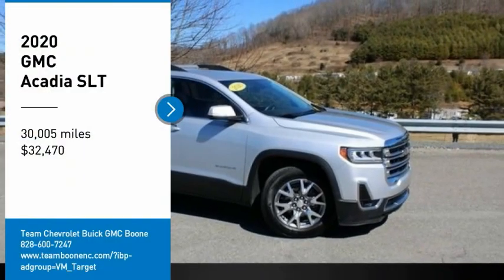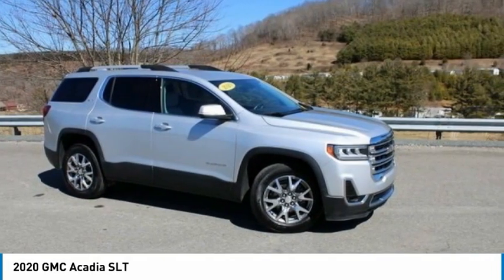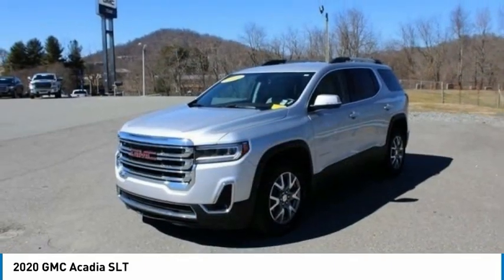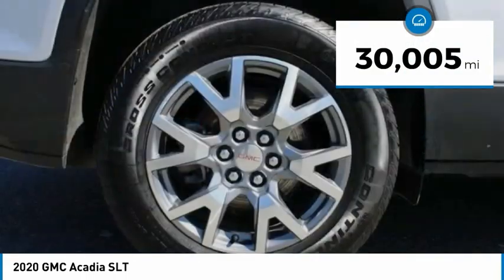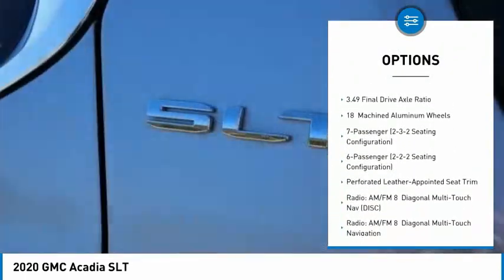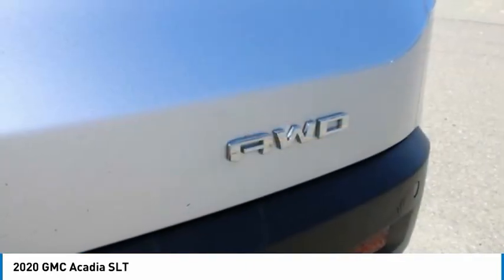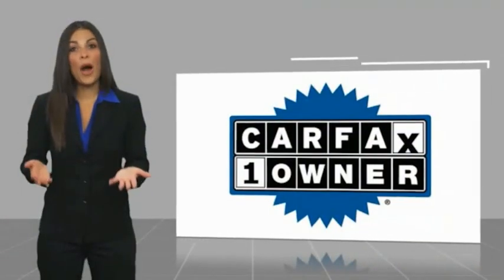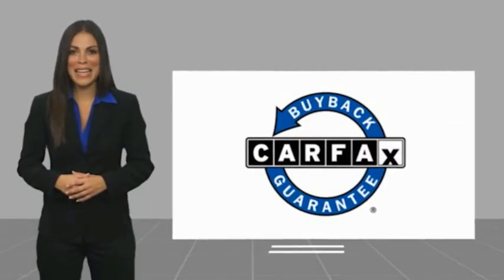2020 GMC Acadia SLT FOR SALE in Boone NC BP1318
Stop in today for a test drive of this 2020 GMC Acadia for sale in Boone, NC

2705 U.S. Hwy 421 S

First Oil Change Free.   TEAM CERTIFIED 1 year/12,000 miles of Standard Warranty Coverage and 1 year/12,000 miles of Basic Maintenance Coverage through Zurich North America We offer No-Hassle No-Haggle Market Based Pricing so please call to check on the availability of this vehicle - Shop 24 hours a day - We ll buy your vehicle even if you don t buy ours.   All pricing reflects 1000 in Trade-In Assistance and 1500 in Down Pmt Assistance. Must trade a 2011 or newer vehicle and finance through an approved lender to qualify. Dealer Discounts available to everyone. Must finance through dealer s participating lenders to qualify. All prices EXCLUDE tax, tag, title, electronic processing fee, environmental protection fee, and dealer admin fee. All prices are subject to change without notice due to marketplace changes. See dealer for details.This Vehicle includes the following Packages and Options: Preferred Equipment Group 4SA, 155 Amp Alternator, 18 Machined Aluminum Wheels, 3.47 Final Drive Axle Ratio, 3.49 Final Drive Axle Ratio, 3rd row seats: split-bench, 4-Way Manual Passenger Seat Adjuster, 4-Wheel Disc Brakes, 6 Speakers, 6-Passenger (2-2-2 Seating Configuration), 6-Speaker Audio System Feature, 7-Passenger (2-3-2 Seating Configuration), 8-Way Power Driver Seat Adjuster, ABS brakes, Air Conditioning, Alloy wheels, AM/FM radio: SiriusXM, Apple CarPlay/Android Auto, Auto-dimming door mirrors, Auto-dimming Rear-View mirror, Automatic temperature control, Bose Premium 8-Speaker Audio System Feature, Brake assist, Bumpers: body-color, Compass, Delay-off headlights, Driver door bin, Driver vanity mirror, Dual front impact airbags, Dual front side impact airbags, Electronic Stability Control, Emergency communication system: OnStar and GMC connected services capable, Four wheel independent suspension, Front anti-roll bar, Front Bucket Seats, Front Center Armrest, Front dual zone A/C, Front fog lights, Front reading lights, Fully automatic headlights, Garage door transmitter, Heated door mirrors, Heated Driver & Front Passenger Seats, Heated front seats, Illuminated entry, Knee airbag, Low tire pressure warning, Occupant sensing airbag, Outside temperature display, Overhead airbag, Overhead console, Panic alarm, Passenger door bin, Passenger vanity mirror, Perforated Leather-Appointed Seat Trim, Power door mirrors, Power Driver Lumbar Control Seat Adjuster, Power driver seat, Power Liftgate, Power steering, Power windows, Premium audio system: GMC Infotainment System, Radio data system, Radio: AM/FM 8 Diagonal Multi-Touch Nav (DISC), Radio: AM/FM 8 Diagonal Multi-Touch Navigation, Rear air conditioning, Rear anti-roll bar, Rear reading lights, Rear window defroster, Rear window wiper, Remote keyless entry, Roof rack: rails only, Security system, SiriusXM Radio, SiriusXM w/360L, Speed control, Speed-sensing steering, Spoiler, Steering wheel mounted audio controls, Tachometer, Telescoping steering wheel, Tilt steering wheel, Traction control, Trip computer, Turn signal indicator mirrors, Variably intermittent wipers, and VoltmeteR.  All pricing reflects 1000 in Trade-In Assistance and 1500 in Down Pmt Assistance. All buyers qualify for the aforementioned incentives with a 2011 or newer trade or and/or less than 100k miles. Down Payment assistance available by financing in house with one of Team Chevrolet Buick GMC approved vendors.